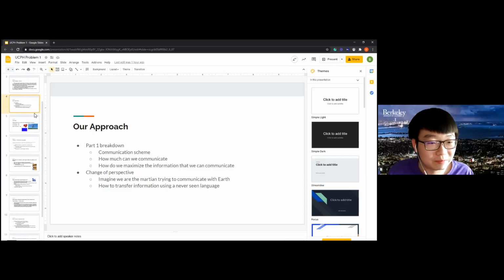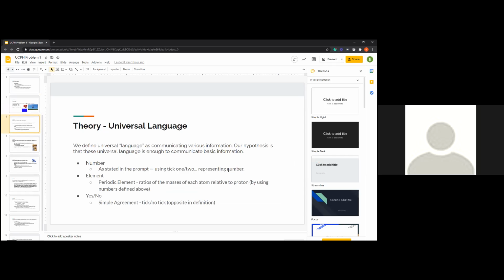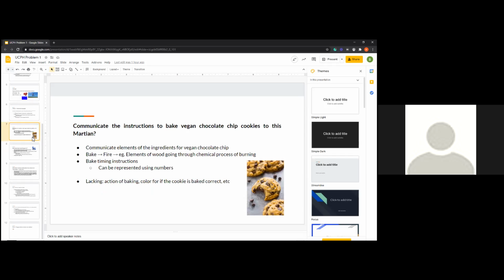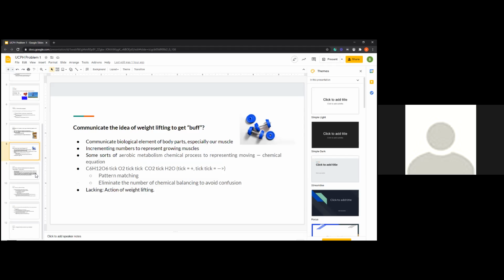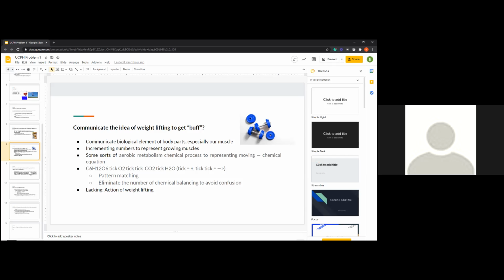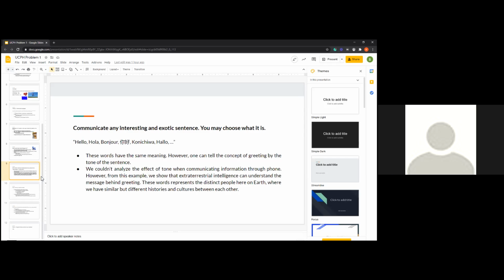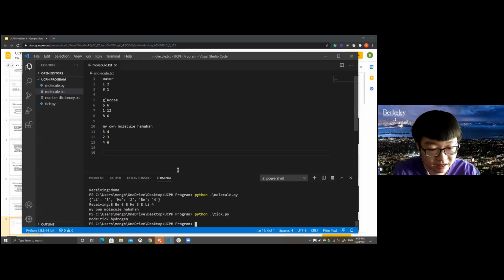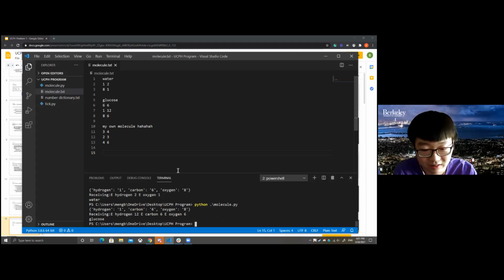Friend from Mars | Team 15 | 2021 UC Physics Hackathon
Presenters: Bingxu Meng & Vivian Gao (UC Berkeley)

The inaugural inter-UC Physics Hackathon!!

Organized by Shantanu Kadam & Siddhant Mal